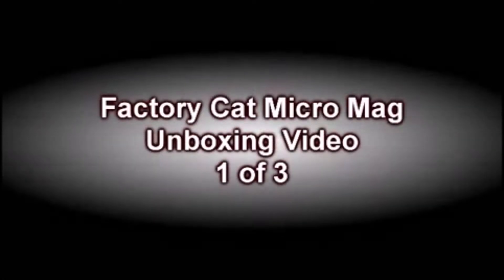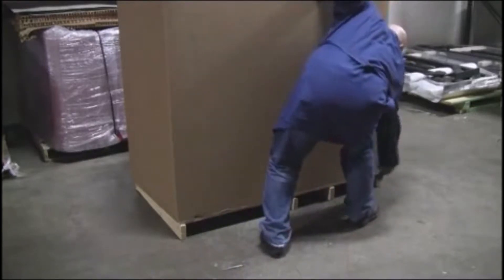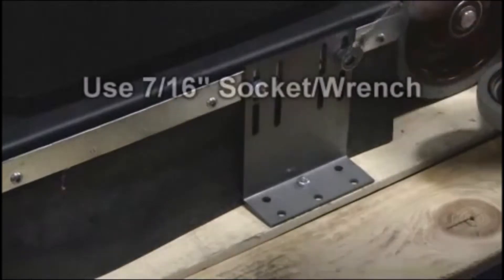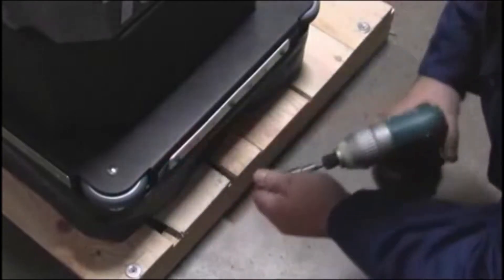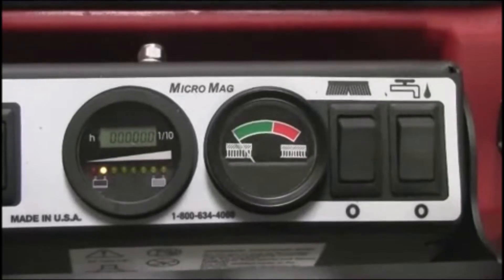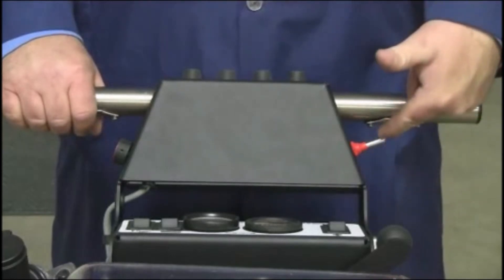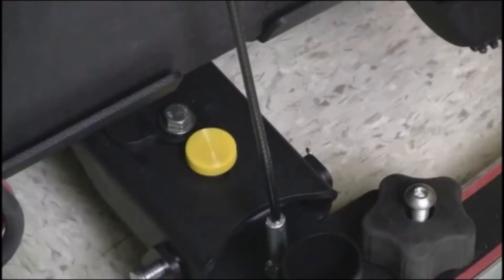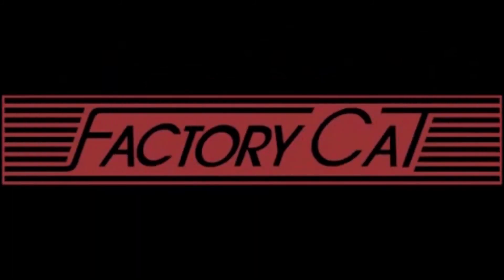Factory Cat MicroMag Floor Scrubber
Factory Cat’s MICROMAG Walk Behind Floor Scrubber Dryer was designed based off of our already well known MAGNUM and MINIMAG. Our goal with the MICROMAG Floor Scrubber is to have the smallest Walk Behind Floor Scrubber Dryer avaliable without sacrificing on solution tank space or productivity in terms of scrubbing preformance.

Factory Cat’s MICROMAG comes equipped with either a Brush-Assist drive which allows for operator ease with little-to-no pushing, or a Traction drive which includes a powerful all-gear transaxle for climbing ramps and max operator ease.

The Brush-Assist drive is great for level surfaces and for a cheaper option in comparison to the Traction.
The Traction drive offers unparalleled performance when climbing steep ramps and working on non-level surfaces.